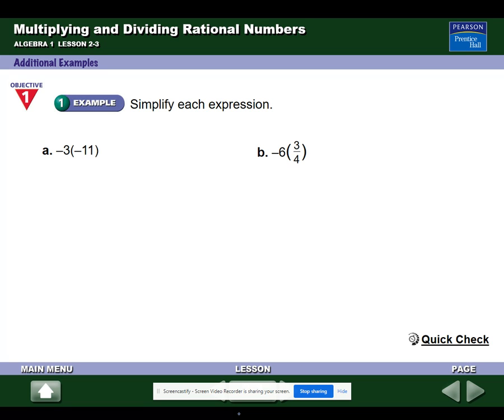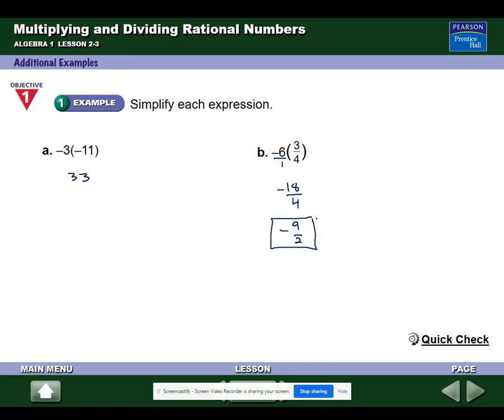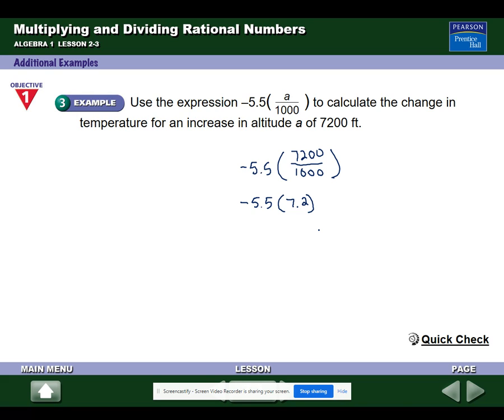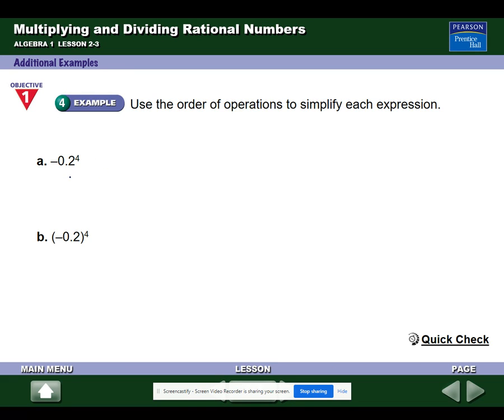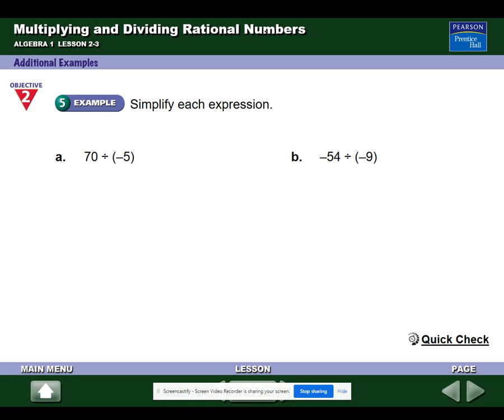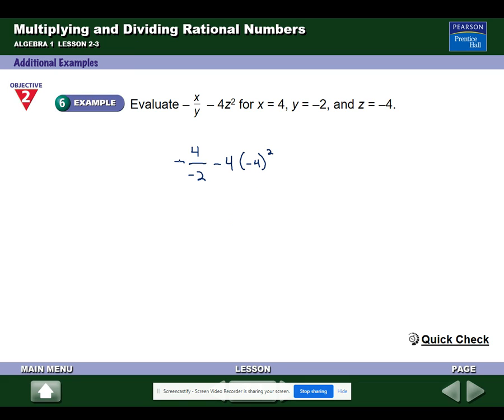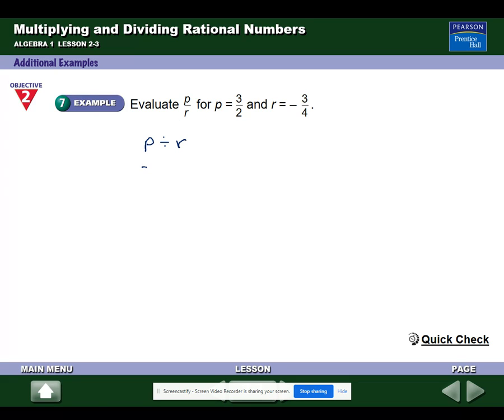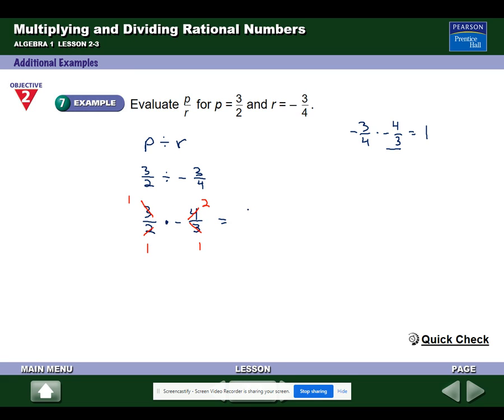Algebra 1 - Section 2.3